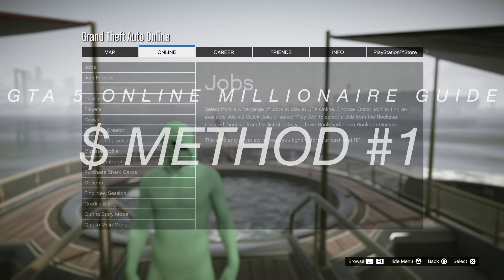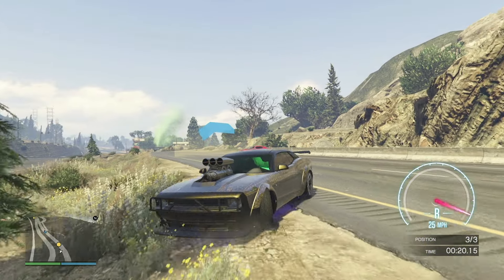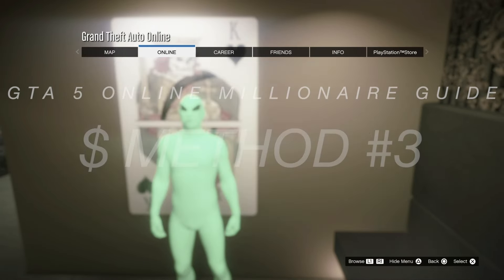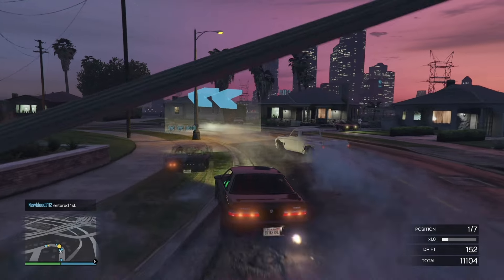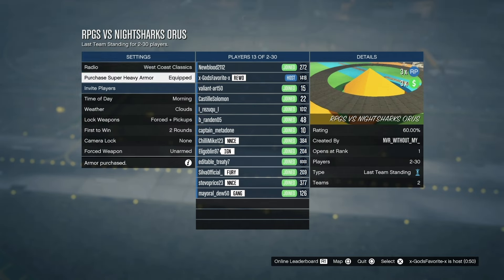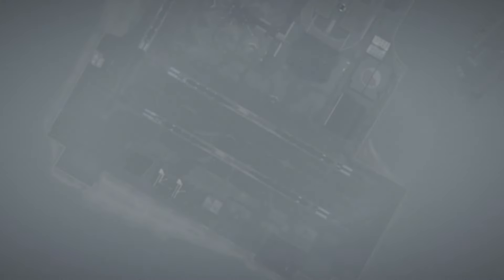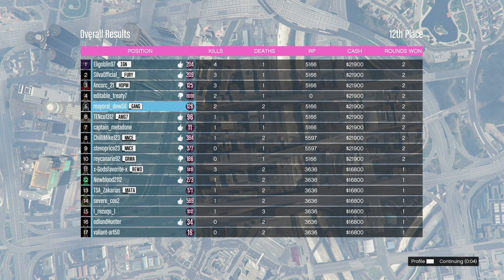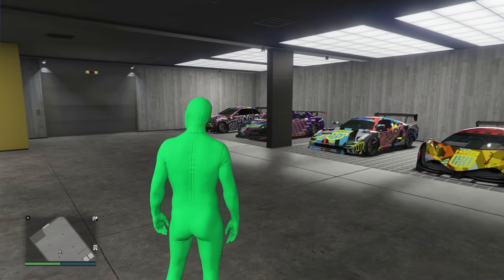Top Strategies to Earn Millions in GTA 5 Online (3X RP & Cash!)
Hey everyone! In this video, we're diving deep into the best strategies to make millions of dollars in GTA 5 Online, especially during the 3X RP & Cash event! 💰 Whether you're a newbie or a seasoned player, these tips and tricks will help you maximize your earnings and level up faster than ever before.

📌 **What's Inside:**
1. **Heist Mastery**: Learn how to plan and execute the most lucrative heists.
2. **Business Ventures**: Discover the best businesses to invest in for maximum profit.
3. **Daily Objectives**: Tips on completing daily objectives efficiently.
4. **Events & Missions**: How to take advantage of the 3X RP & Cash events.
5. **Stock Market Insights**: Insider tips on making big bucks with in-game stocks.
6. **Time-Saving Tricks**: Reduce grind time with these expert strategies.

Time Stamp
Intro: 0:00-0:12
$ Method 1: 0:23-2:40
$ Method 2: 2:41- 3:44
$ Method 3: 3:45- 6:42
$ Method 4: 6:43- 11:14
$ Method 5: 11:15- 13:09

🎮 **About Me:**
I'm Croke , a passionate gamer dedicated to helping you become a GTA 5 Online millionaire.